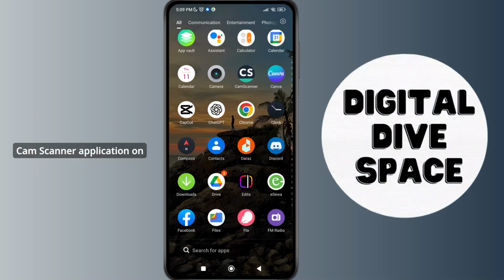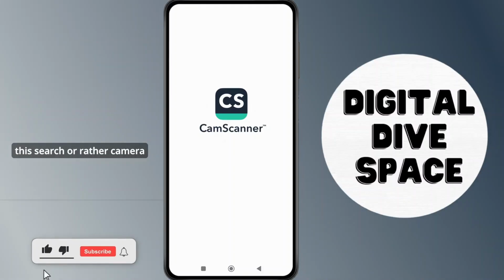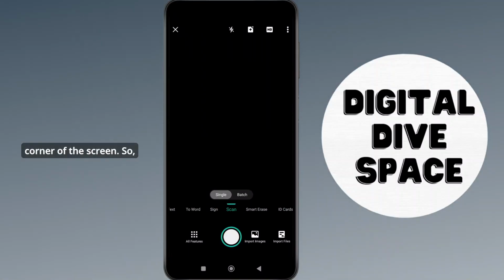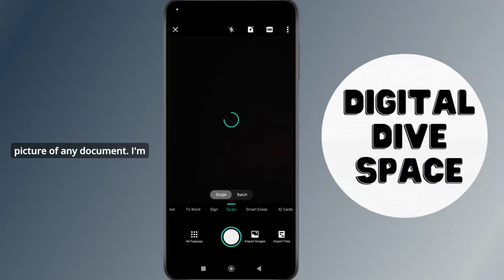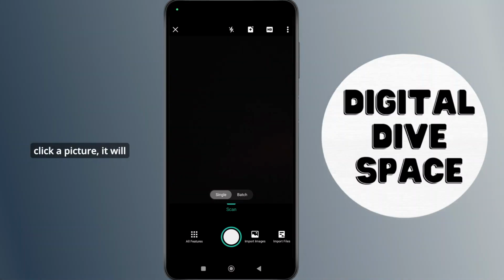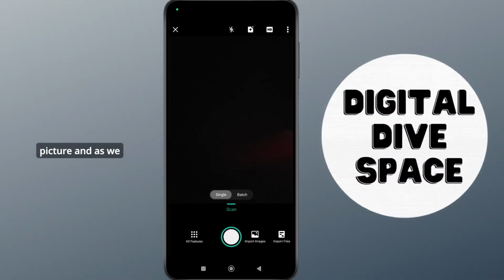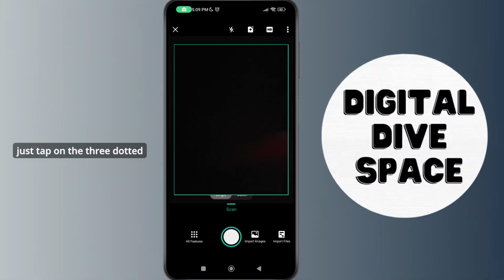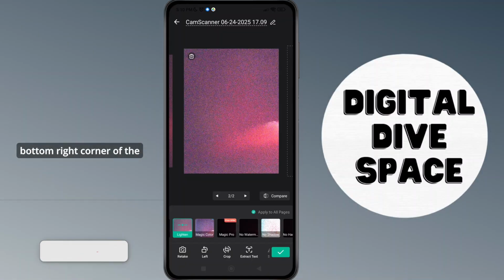HOW TO SAVE AS A PDF ON CAMSCANNER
Welcome to our quick and easy tutorial on "HOW TO SAVE AS A PDF ON CAMSCANNER"! If you're wondering how to use CamScanner to save your scanned documents as PDF files, this guide is for you. Whether you're scanning homework, receipts, ID cards, or important paperwork, we’ll walk you through the steps to convert and save your scans as PDF using the CamScanner app. Learn how to make high-quality PDF files right from your mobile device with just a few taps.

From capturing documents to exporting them as PDF, this video covers everything you need to know to get the most out of CamScanner. Perfect for students, professionals, and anyone needing a digital copy of their physical documents.

How to use CamScanner to create PDF files

How to convert scanned documents to PDF in CamScanner

How to export scans as PDF in CamScanner

How to save CamScanner files to phone or cloud storage